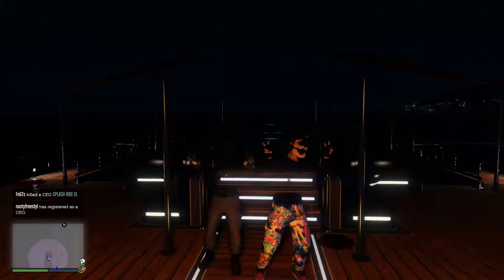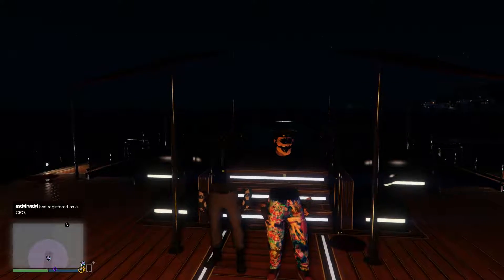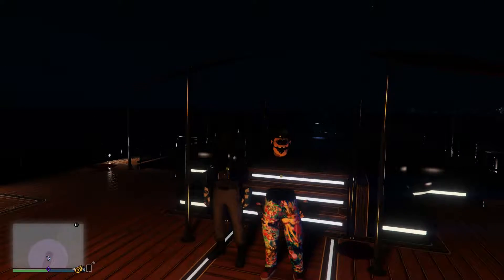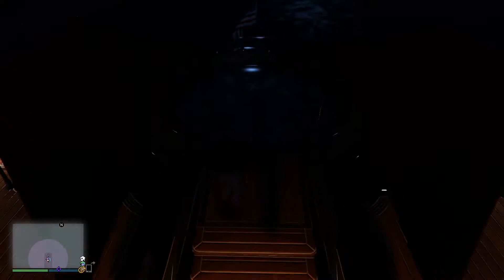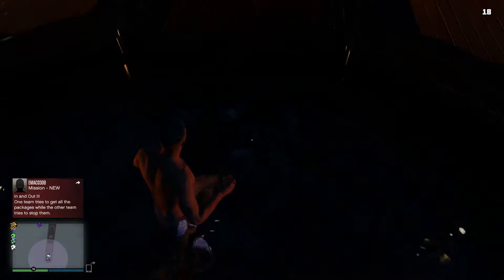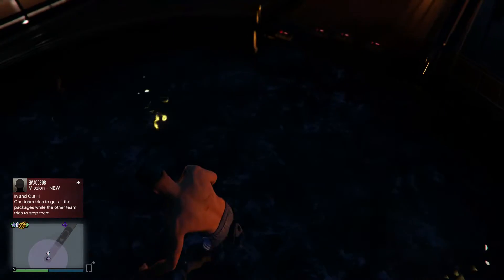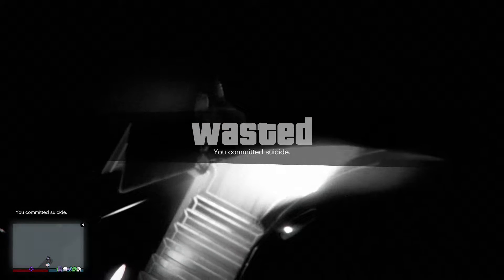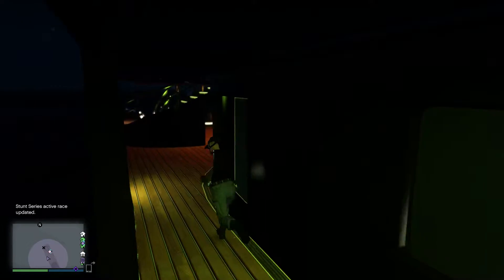GTA 5 HOW TO TRANSFER NIGHT VISION GOGGLES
Best game ever!